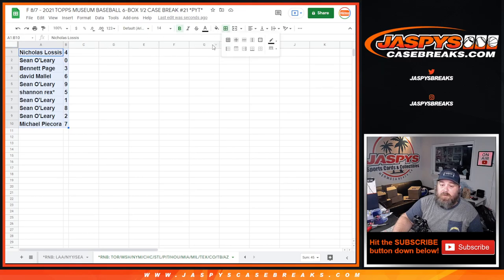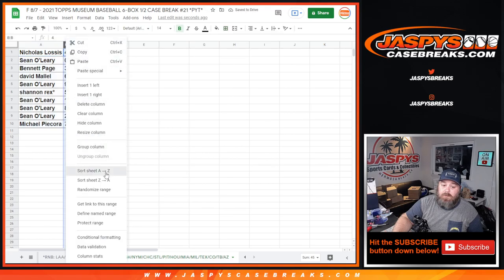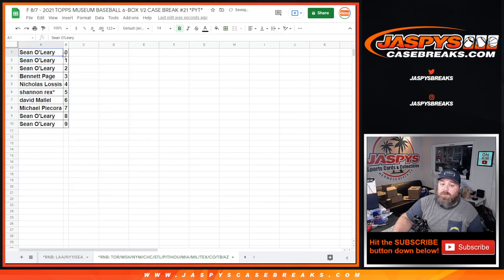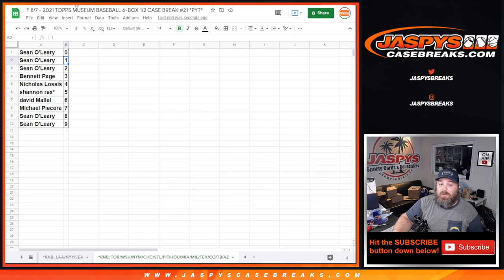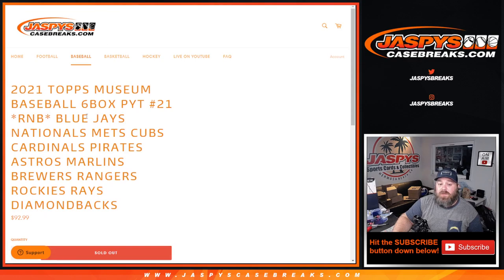F 8/7 - 2021 TOPPS MUSEUM BASEBALL 6-BOX 1/2 CASE BREAK #21 *PYT* (RANDOMIZER RNB *RNB: TOR/WSH/+11)